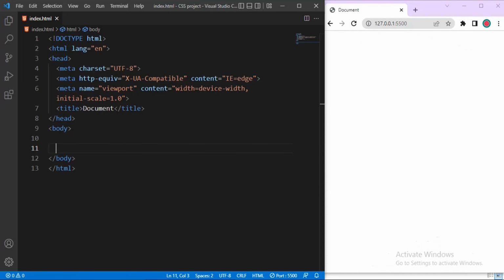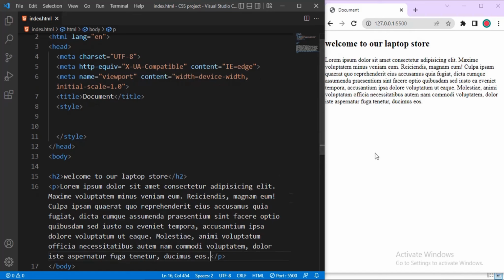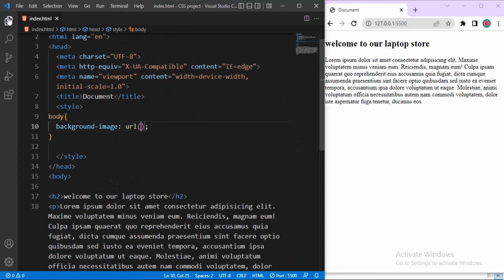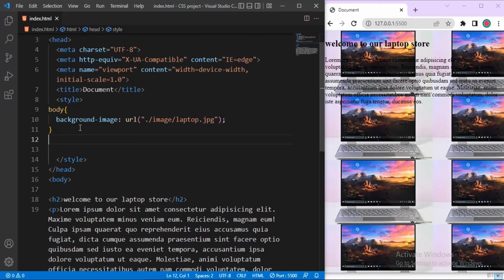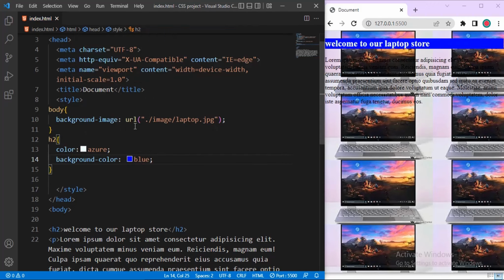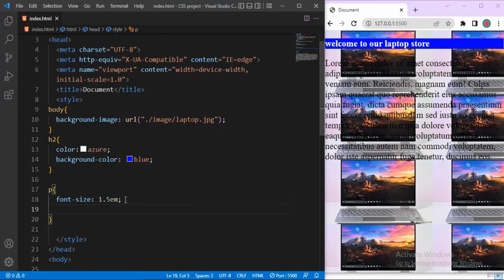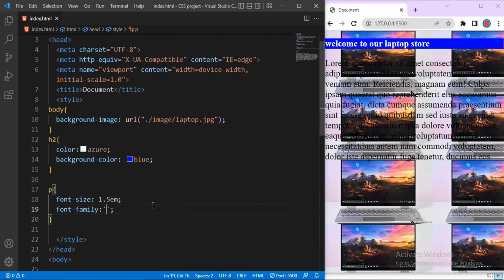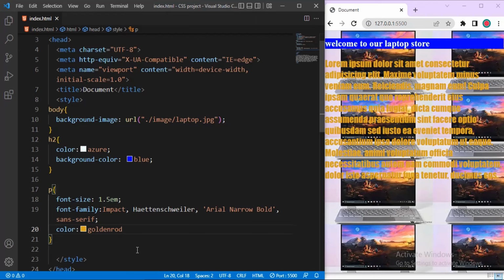CSS Back-Ground images